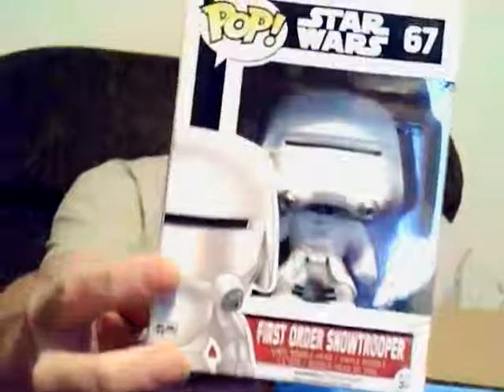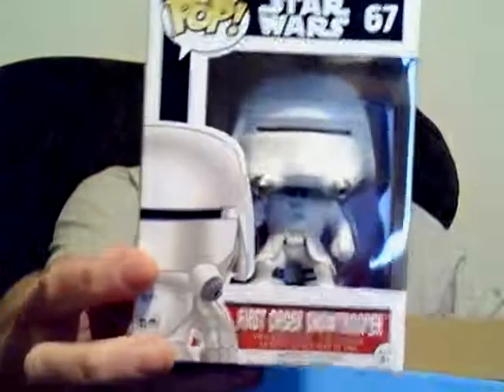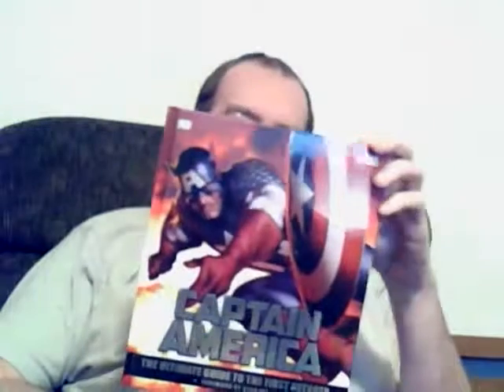january 2017 my geek box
This is the unboxing of the January 2017 My Geek Box subscription, This was a very large and very heavy box this month. This was the last box of my subscrition but I was happy with the last 2 boxes so it is likely to be one I get again.